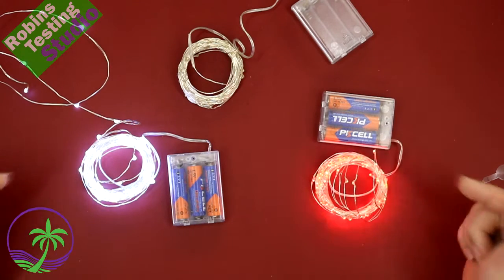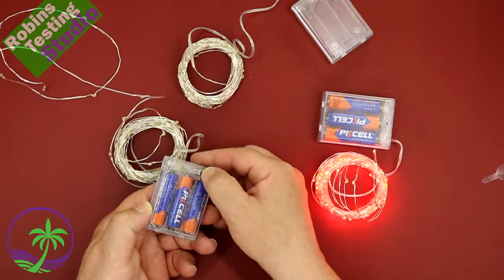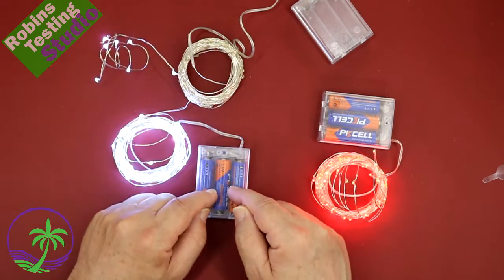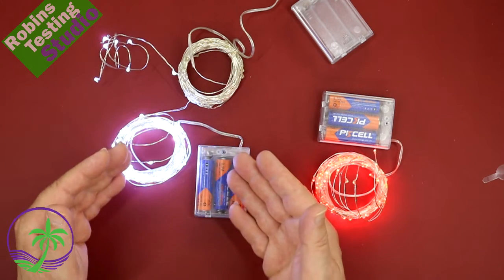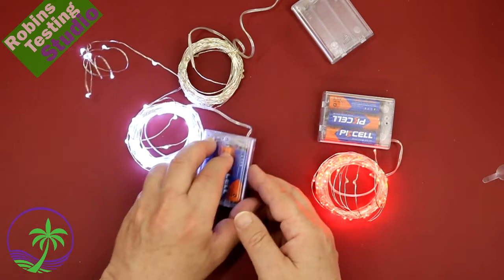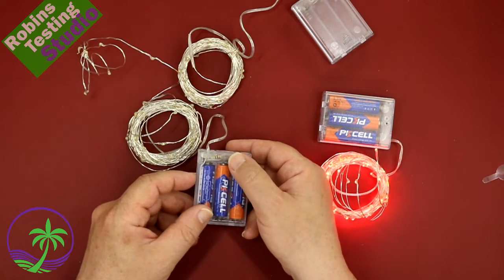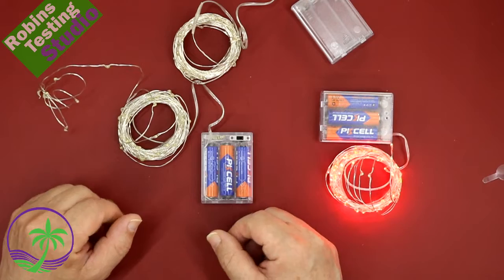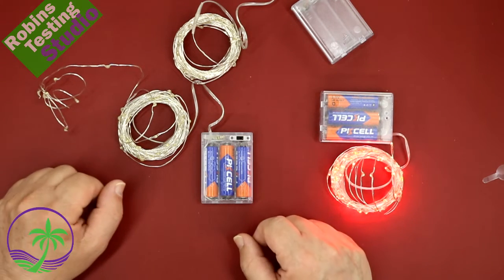Led Fairy Lights Battery Operated 39Ft 120 LEDs Battery Powered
Led Fairy Lights Battery Operated 39Ft 120 LEDs

 Battery Powered Fairy Lights with Remote, Changing Twinkle Lights Operated Fairy String Lights for Bedroom Party Halloween Christmas Decor

【39Ft, 120 Led, 16 Vibrant colors】Compared to other 33-foot, 100-led battery fairy lights on the market, we made it 39 ft with 120 LEDs, which is more useful and cost-effective. Use the remote control or press the button on the battery case to switch different colors like warm white, red, green, blue, orange, purple, etc. to create an ideal ambiance for special events and occasions.
【Easy to Shape】Our battery-operated fairy lights are made of pure copper wire which is thin and flexible, can be easily twisted into any shape you desire, and wrapped in many places to make your living space more cozy.
【Fairy Lights with Remote and Timer】You can easily turn on/off the RGB fairy lights through the remote, and adjust the brightness. With 16 different RGB colors, 4 different modes (fade, jump, flash, chase), and 4 kinds of timers (4H/6H/8H/24H). The remote effective range can reach 16ft at the longest distance. You will need 3xAA batteries to power the lights (batteries not included)
【Portable & Waterproof Fairy String Lights】The wire part of the LED battery-powered string lights is IP67 level, and it comes with an IP44 waterproof battery case, it can be used indoors and outdoors without any worry of rainy damage or short circuit. You can easily carry and place the battery led string lights anywhere you like
【Widely Used DIY Decorative Lights】These multicolor Christmas fairy lights are lightweight for hanging on the Christmas tree, blanket fort, and wall. They are perfect for home, kids' bedroom, living room, gardens, deck, patio, and camping lighting, also an essential for Valentine's Day, St. Patrick's Day, Mother’s Day, Xmas, Halloween, Thanksgiving, parties, weddings, creating happy festive lighting atmosphere.